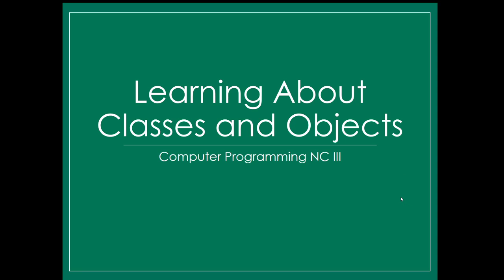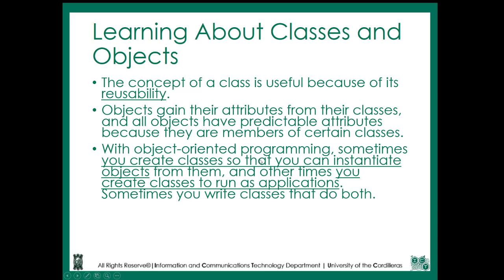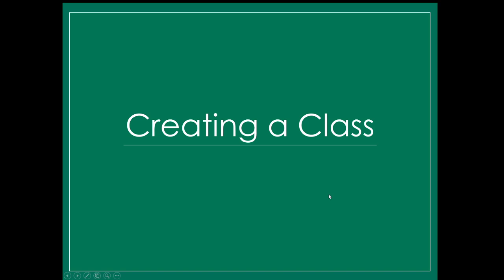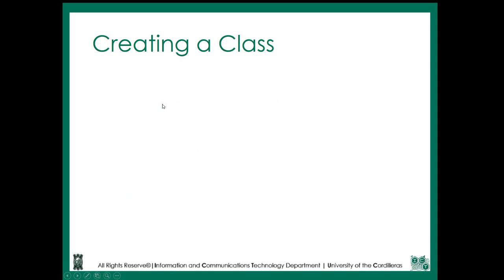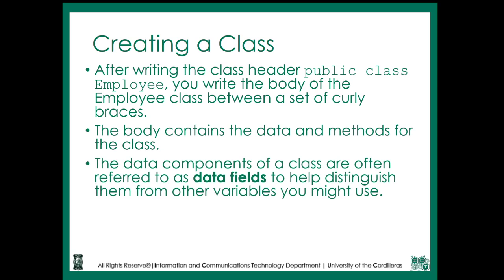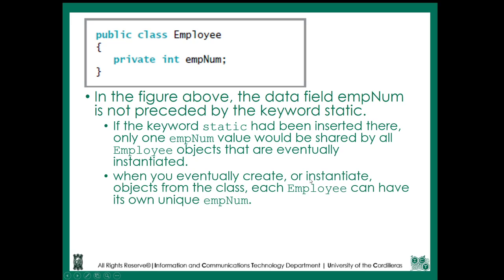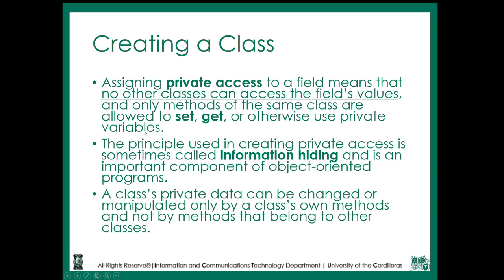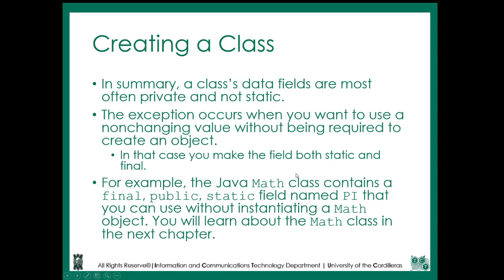3. Computer Programming 11b - Learning About Classes and Objects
3. Computer Programming 11b - Learning About Classes and Objects